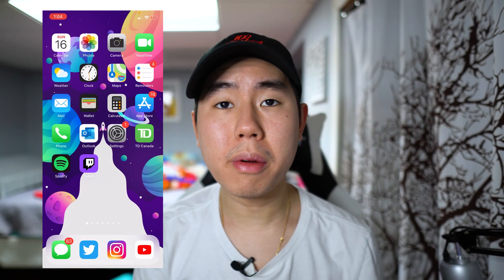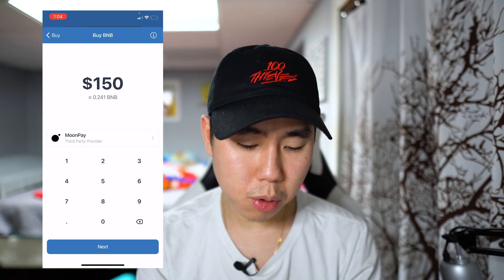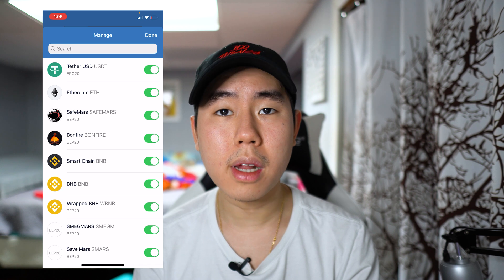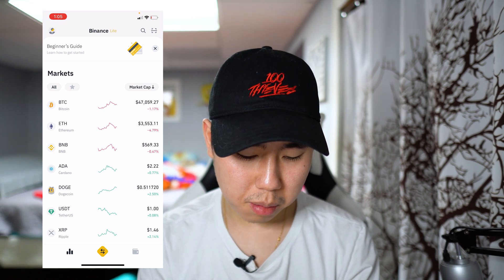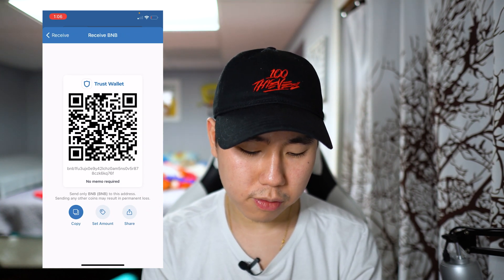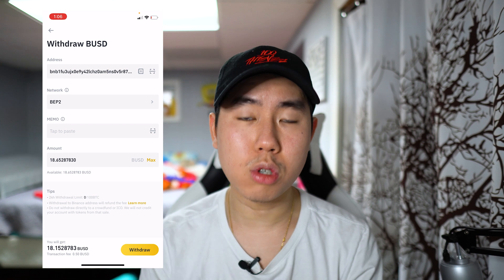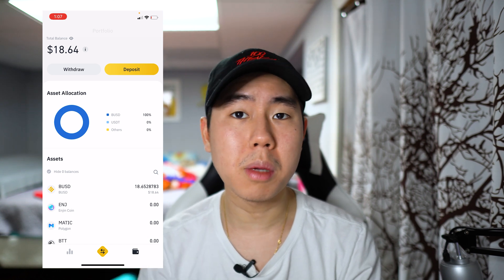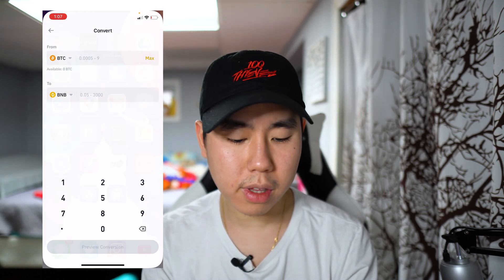How to Buy/Send BNB on Trust Wallet (The EASIEST Method)